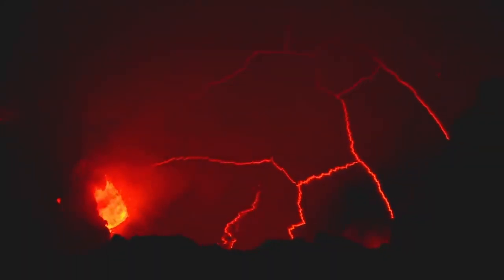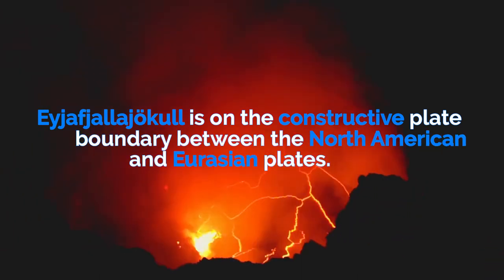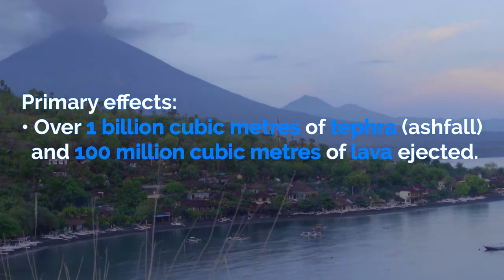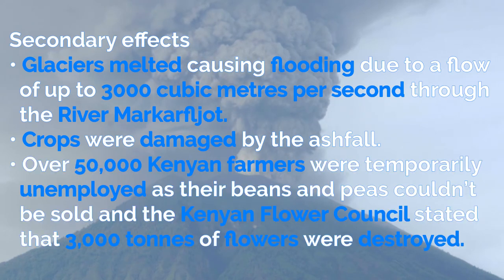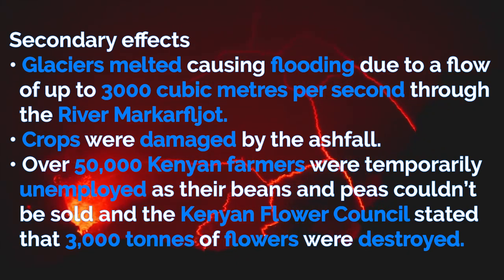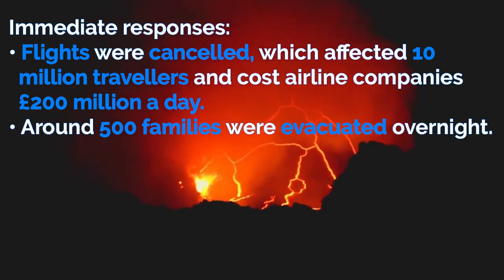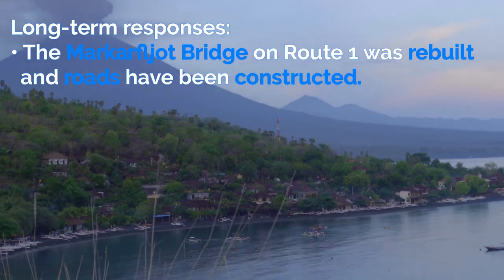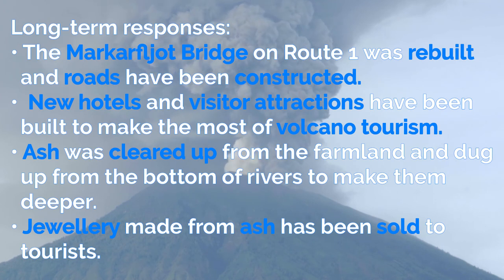Eyjafjallajökull, Iceland 2010 (Volcano Case Study) | AQA GCSE 9-1 Geography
Case study of the Eyjafjallajökull eruption in Iceland in 2010.

This is the ninth video for the AQA GCSE 9-1 Geography course, and the ninth video of the Challenge of Natural Hazards topic.

My pronunciations of Eyjafjallajökull and Markarfljot are both very likely to be incorrect.

Video Script:
In April 2010, the Icelandic volcano Eyjafjallajökull erupted, impacting not only Iceland but much of western and northern Europe too.

The volcano is located in the south west of Iceland. It is on the constructive plate boundary between the North American and Eurasian plates. Eyjafjallajökull erupted in April & May 2010, and was not declared officially over until October.

The primary effects include:
» Over 1 billion cubic metres of tephra (ashfall) and 100 million cubic metres of lava ejected.
» The ash cloud was around 10km high.

Secondary effects include:
» Glaciers melted causing flooding due to a flow of up to 3000 cubic metres per second flowing through the River Markarfljot.
» Crops were damaged by the ashfall.
» Over 50,000 Kenyan farmers were temporarily unemployed as their beans and peas could not be sold and the Kenyan Flower Council stated that 3000 tonnes of flowers were destroyed. These effects show perfectly how the eruption affected a lot more than just Iceland.
Part of the Route 1, which is Iceland’s main road, was washed away.

Immediate responses include:
» Flights were cancelled, which affected 10 million travellers and cost airline companies £200 million a day.
» Around 500 families were evacuated overnight.
» The Markarfljot Bridge on Route 1 was removed to prevent it being destroyed.
» The Icelandic Red Cross set up help centres for locals and stranded tourists, providing shelter and food.

Long-term responses include:
» The Markarfljot Bridge on Route 1 was rebuilt and roads have been reconstructed.
» New hotels and visitor attractions have been built to make the most of volcano tourism.
» Ash was cleared from the farmland and dug up from the bottom of rivers to make them deeper.
» Jewellery made from ash has been sold to tourists.

GCSE Geography
19/06/2020
Keducate